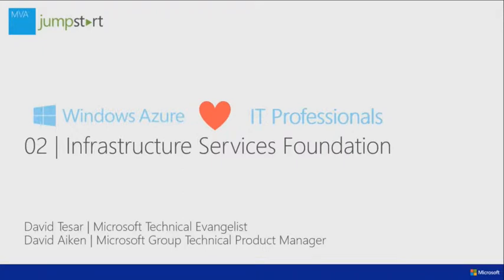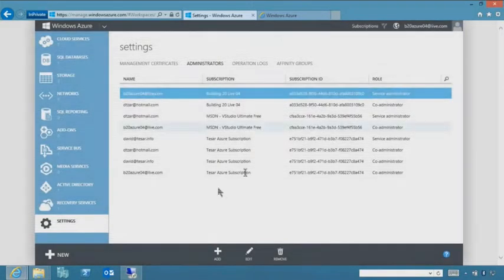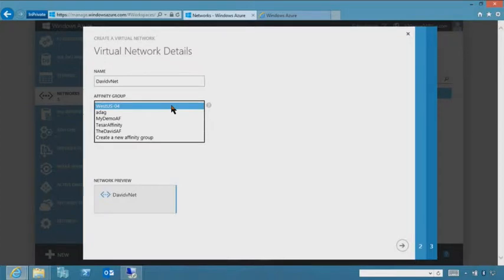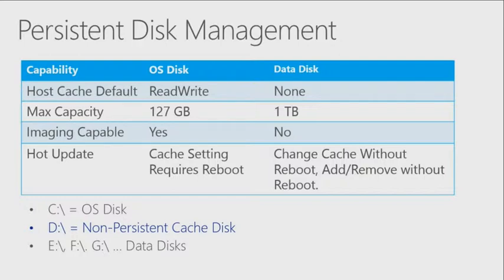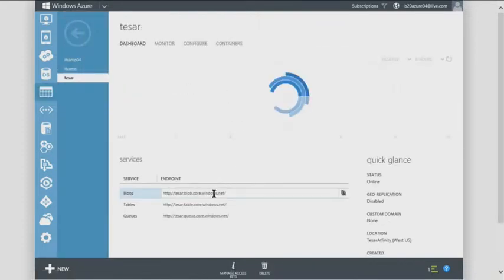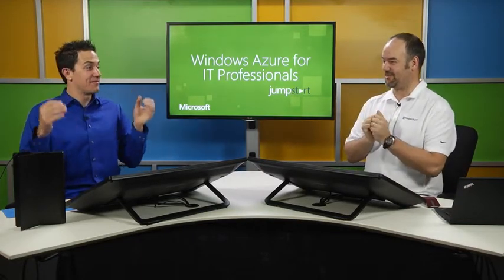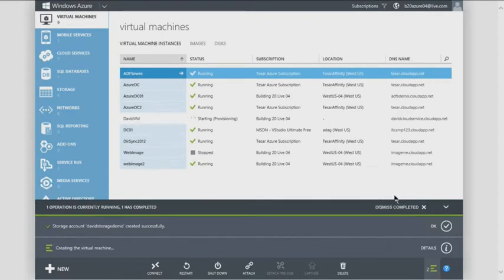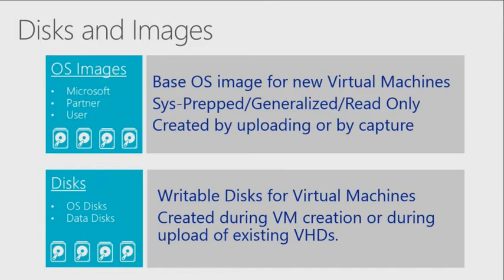02 - Windows Azure for IT Pros - Infrastructure Services Foundation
2-In this session David & David review the subscriptions and roles, affinity groups and virtual networks. They also provide details on cloud services, images, and managing virtual machines.